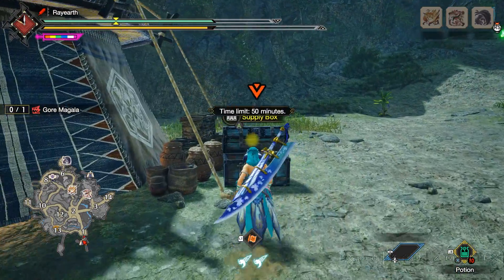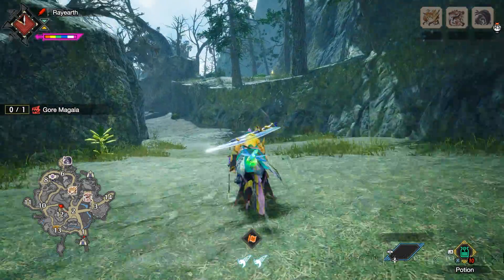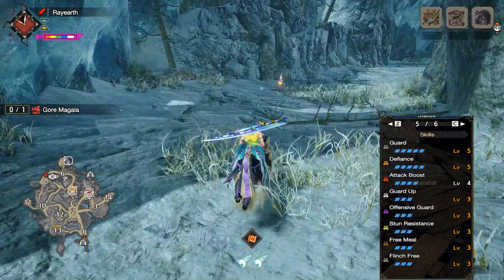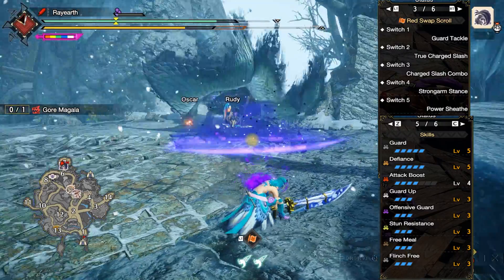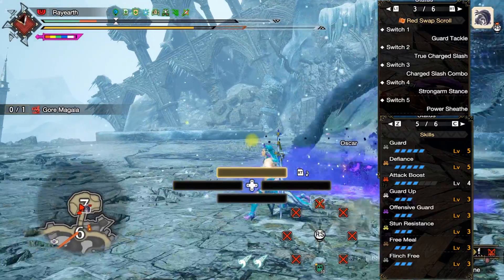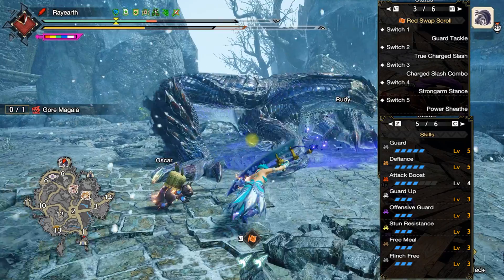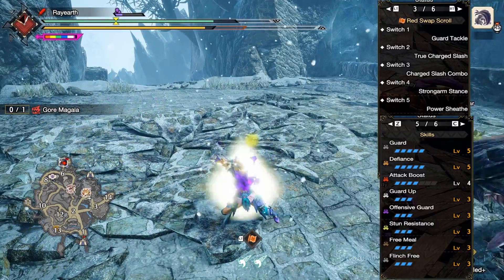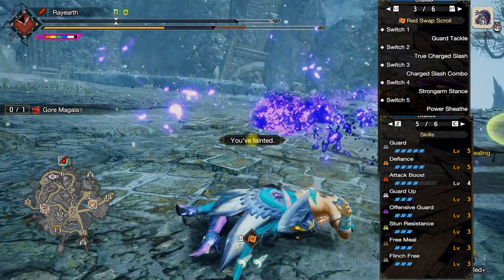Monster Hunter Rise Build Guard Sword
This video describes the build of a guard focused great sword build.